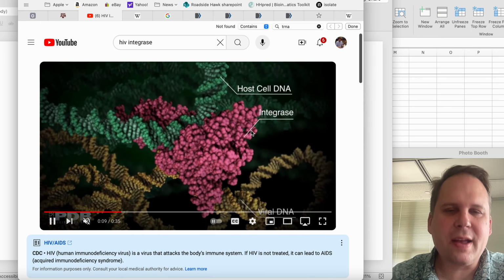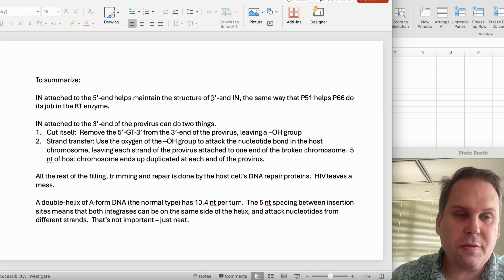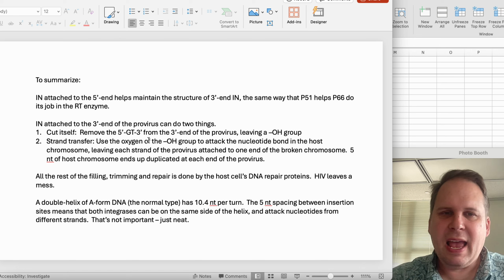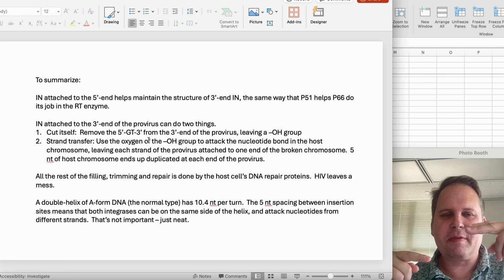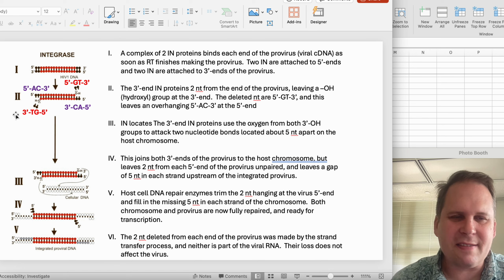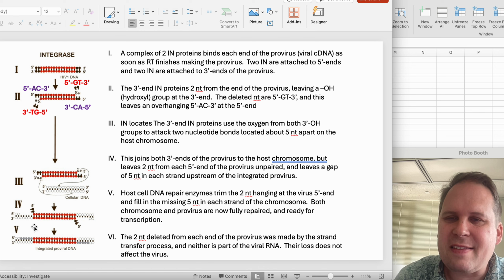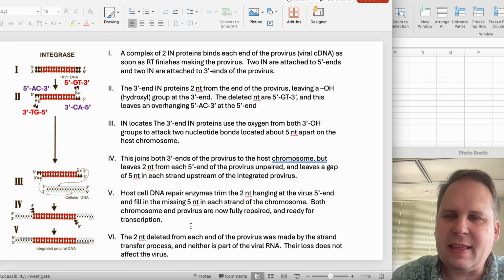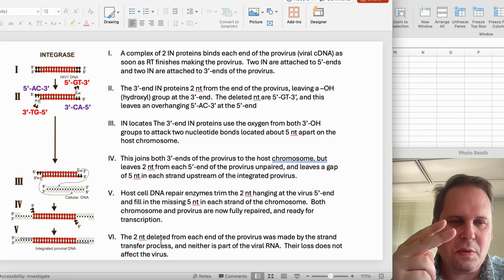Integrase special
Molecular mechanism of HIV-1 integrase, or how the human genome ended up with so darned many endogenous retrovirus copies.